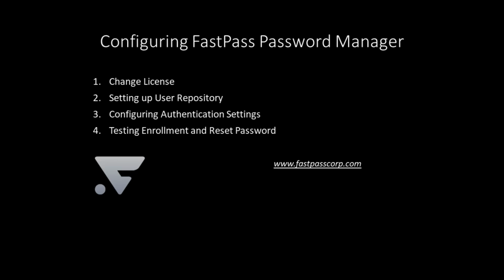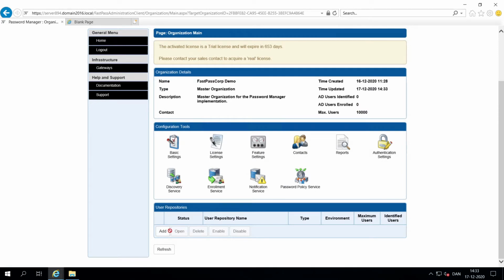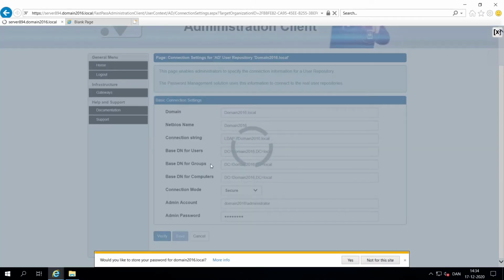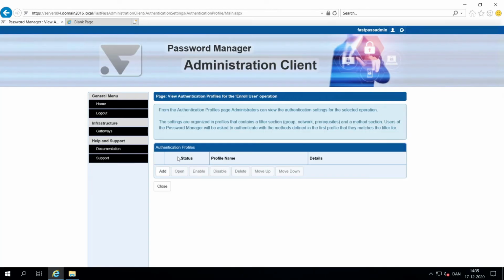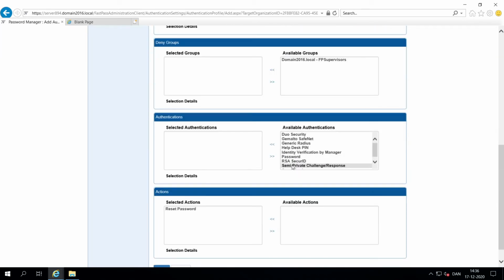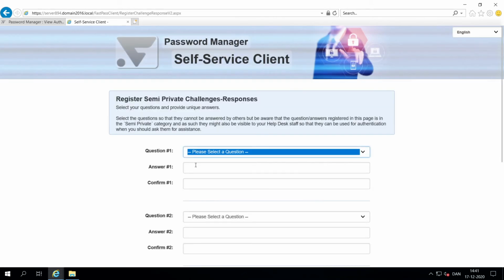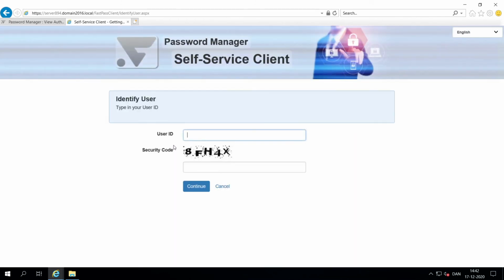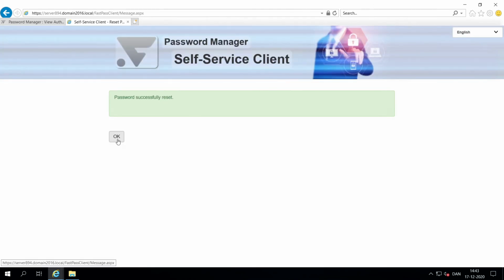Configuring FastPass SSPR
This video shows how to connect and configure FastPass SSPR to AD.

FastPass is a leading Self-Service Password Reset and Identity Verification provider.
FastPass has been helping to strengthen helpdesk security for the past 20 years. To know more about our offerings, visit us